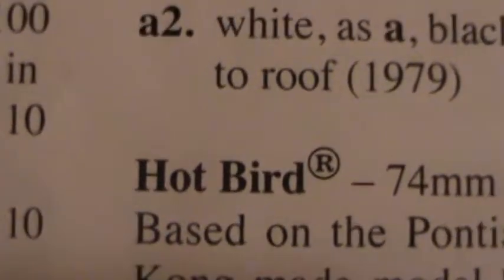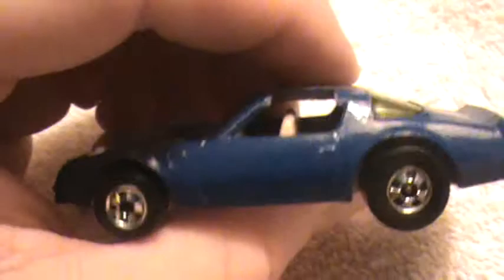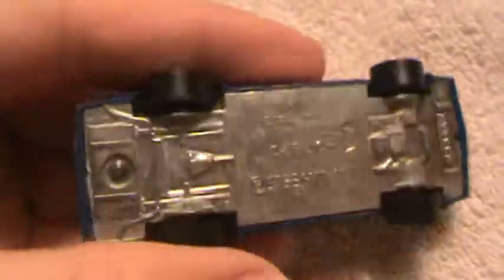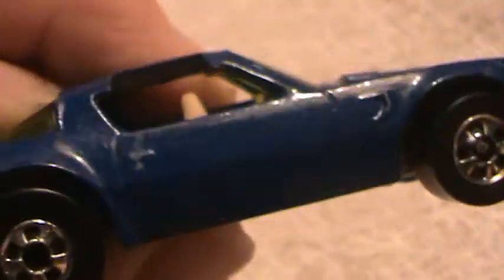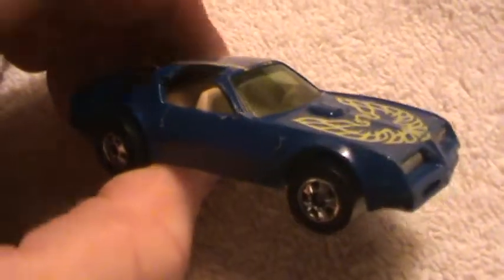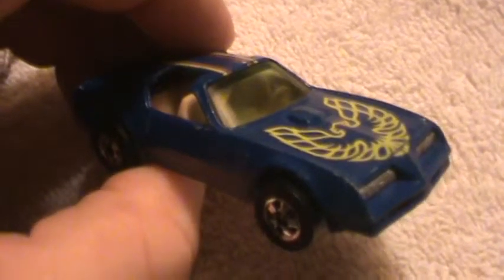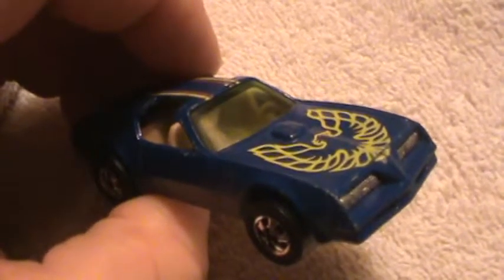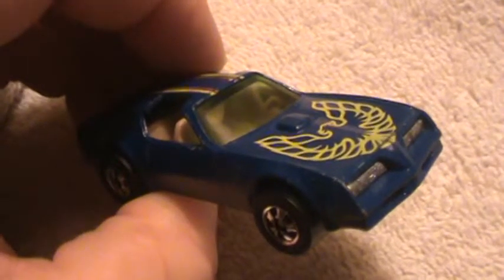Hot Bird blue very rare old breed